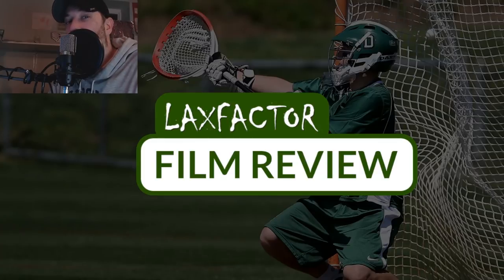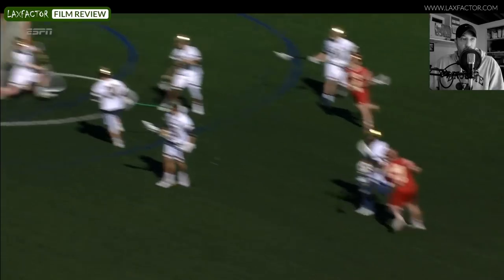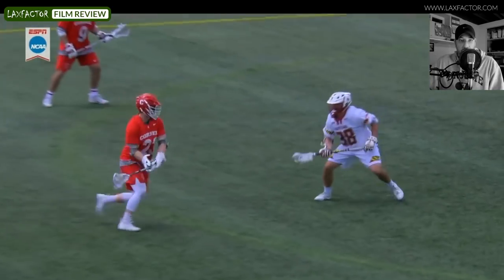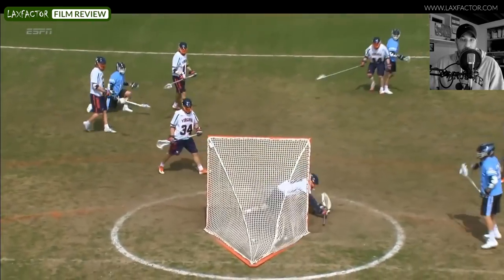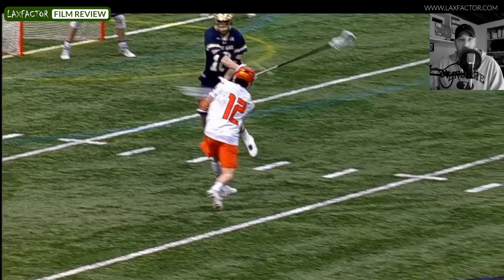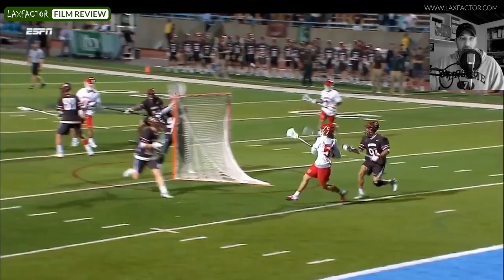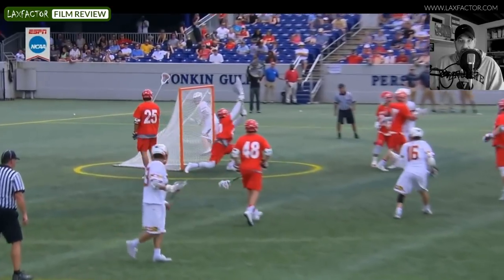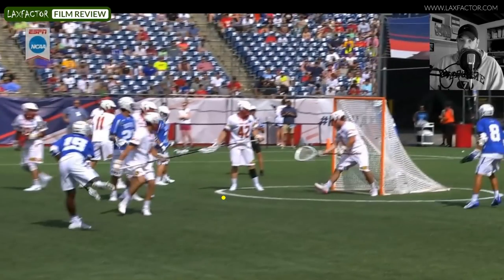Lacrosse Film Review: Shooting With Time & Room, Spot Shooting, Step Down Shooting & More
In this LaxFactor Lacrosse Film Review, we'll sit down and take a look at shooting with time and room, spot shooting, step down shooting, whatever you want to call it, we're about to look at it.

In lacrosse, shooting with your "hands free" is an art. Finding open space on the field that gives you the time and room needed to get step down shots off is also an art, and we hope to provide you with some examples of players doing exactly that...finding space and lacing shots to corners.

Also important is not getting hung up on "stinging corners".  It's awesome to be sure, but in the sport of lacrosse, changing the elevation of your shot is key, so making sure that your release point isn't the same as where the ball ends up is key.  High ball release, and a high shot, aka, "High to High" is bad, as is low to low.  Change the level of your shot, low to high, high to low and so on.

Another thing we'll touch on briefly is a bit of "off ball" strategy. There are a few "almost always soft spots" on a field in the sport of lacrosse you can watch out for and try to increase your "time and room" chances.

We'll keep putting lacrosse film room /review videos up as we find footage that is worthy and as always we thank you for your support.